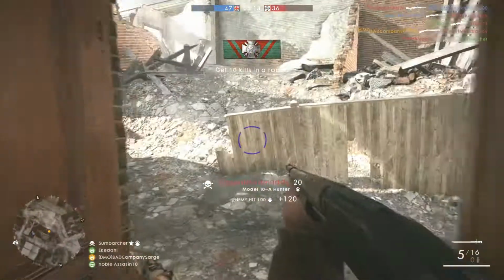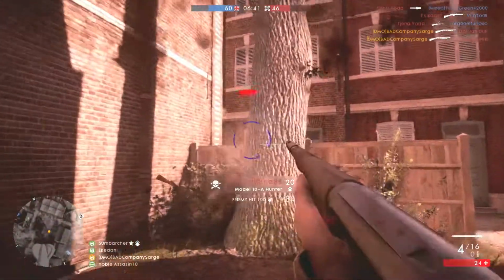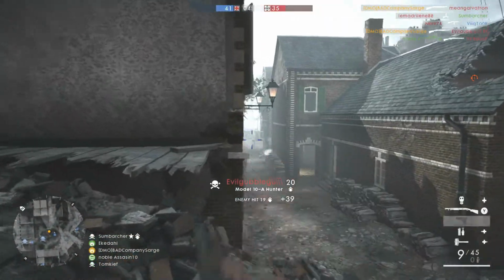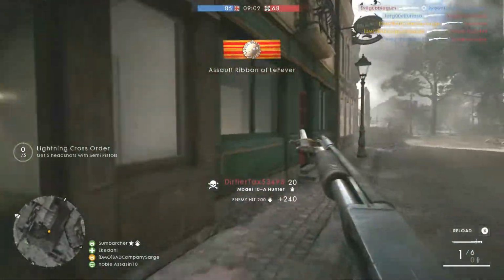Hell's Hunter - Battlefield 1 Builds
This was all recorded before the Name of the Tsar DLC hence I don't cover specialisations.

As my first Battlefield 1 build make sure to leave a Comment below giving me suggestions for particularly good combinations and also names for the builds as I'm struggling way more with that then I was expecting.

For some comedy based Battlefield 1 videos then take a look at Modest Pelican Gaming too

For anyone wondering why this is out at such a strange time: YouTube went crazy yesterday. No idea why but really random stuff happened (3 of my videos uploaded at once but weren't showing up anywhere except my channel) and I doubt this video will show up properly now but fingers crossed it does.